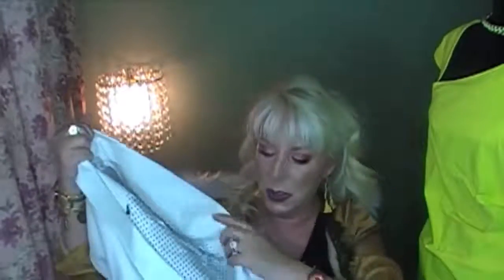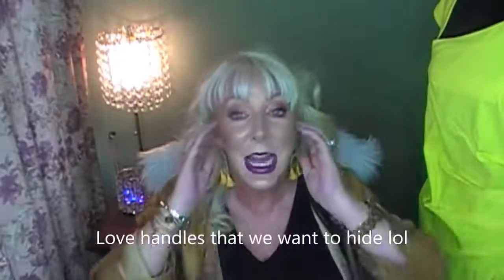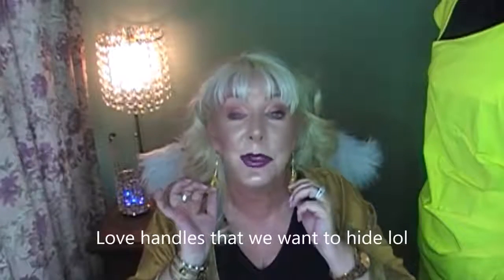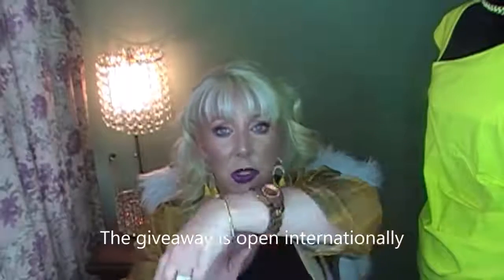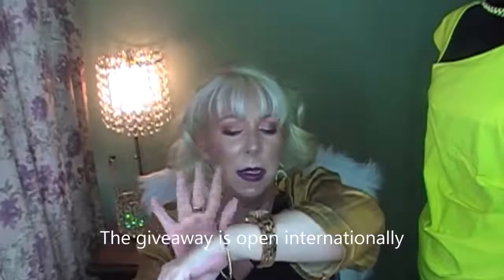10:56 TOP 5 ANTI-AGING BEAUTY TOOLS UNDER $100 - Women Over 50++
If you are one of those people who suffer from early signs of skin-aging & you find mirror as the most horrible thing to face every morning, then you certainly need to take a look here: